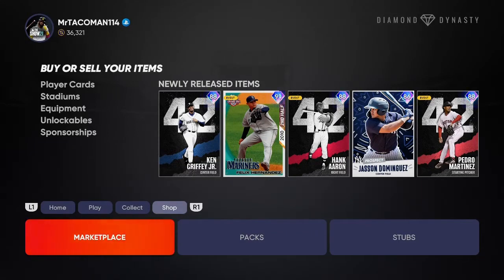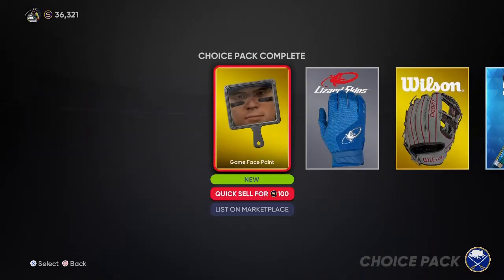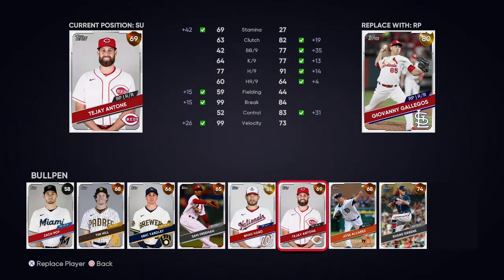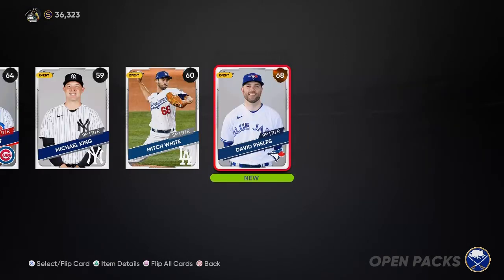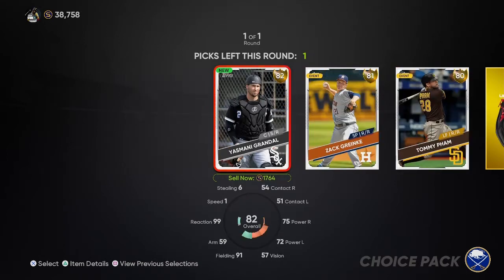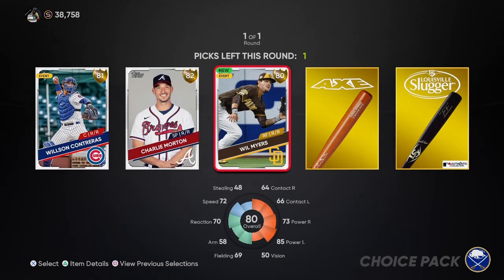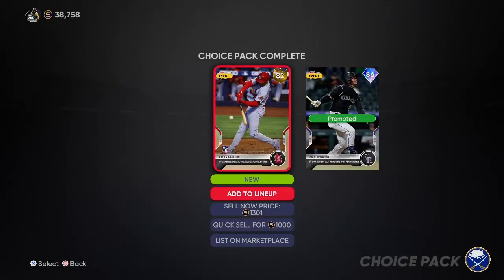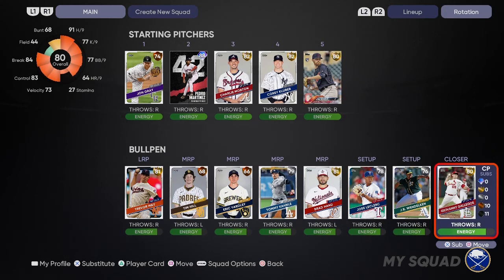Ripping Preorder Packs!!! MLB The Show 21| NMS Ep. 1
Whats up everyone, we're coming back with some MLB 21 content. The game is a lot of fun so far! Excited to start making some videos on it.

Today we rip packs and do some moments